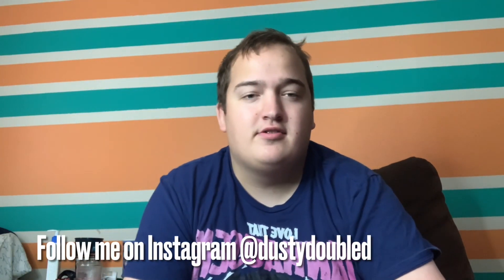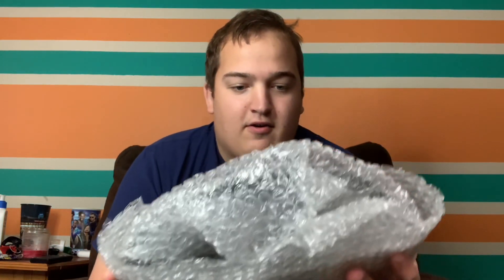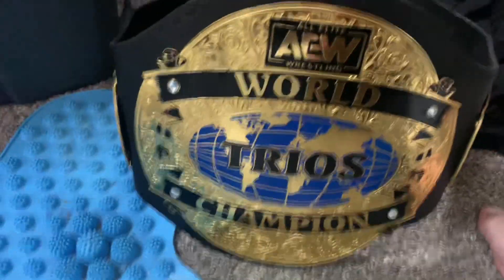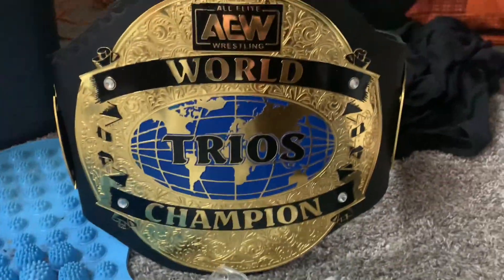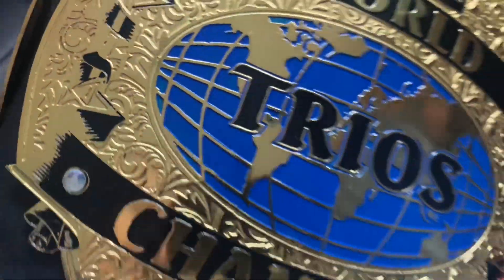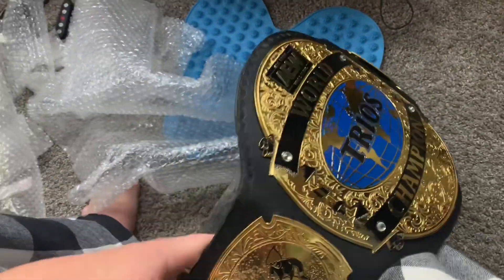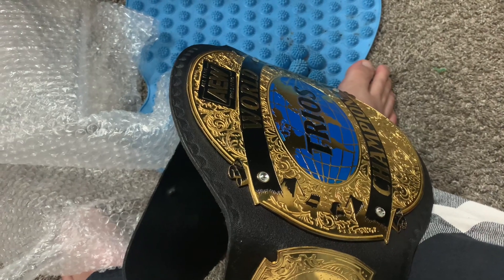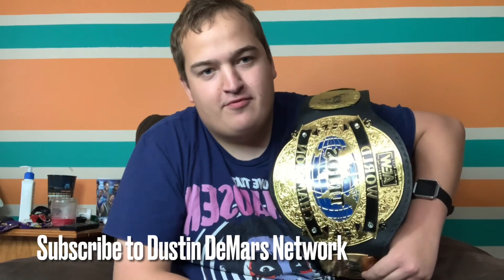AEW World Trios Championship Replica Belt Review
Today’s Vlog is a review

Add me on Snapchat @dustydoubled

We got two words for ya hey Budday